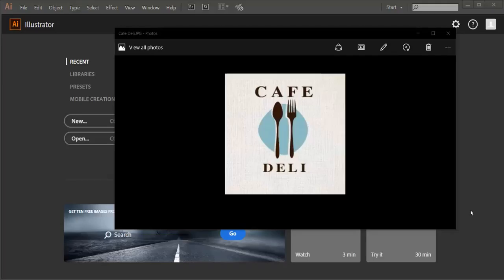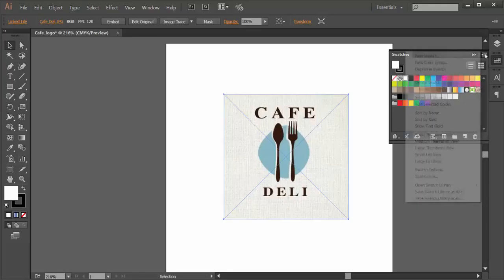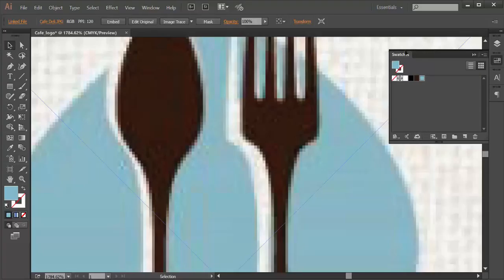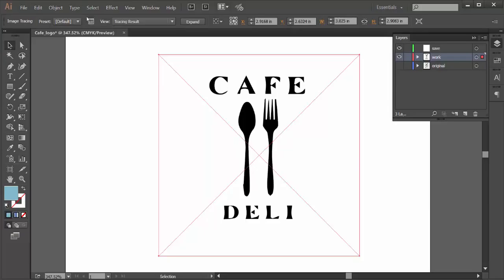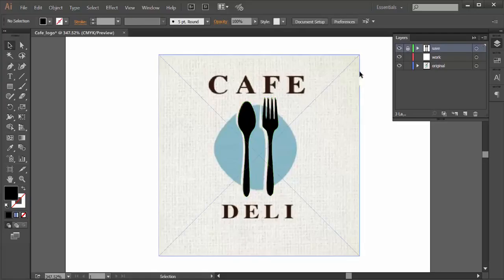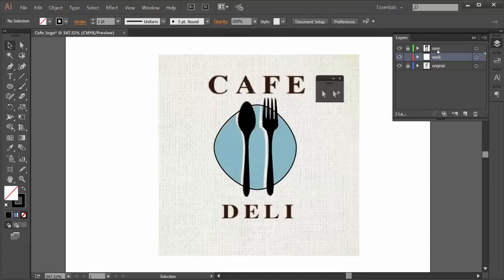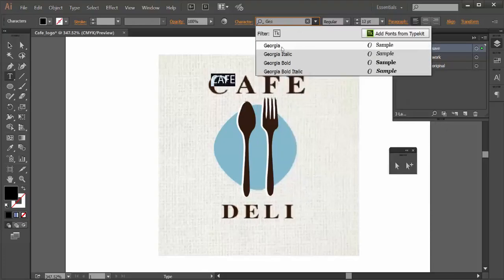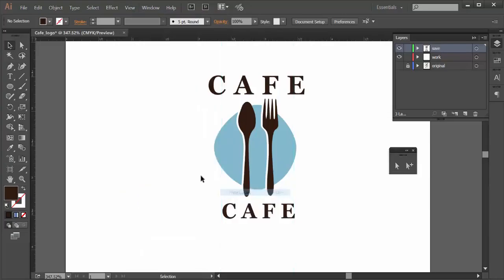Recreating a emblem with Adobe Illustrator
When only a inferior jpg is available of a piece of art, use Adobe Illustrator to re-cerate it with ease.